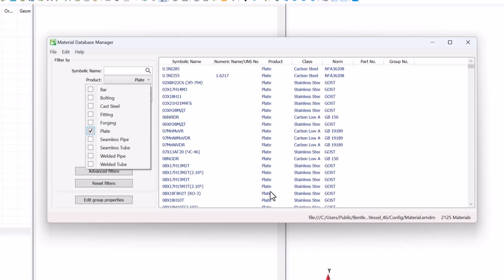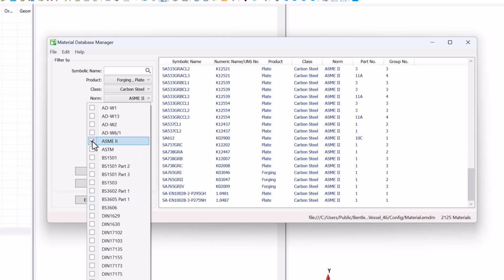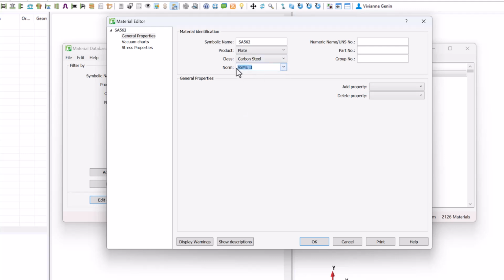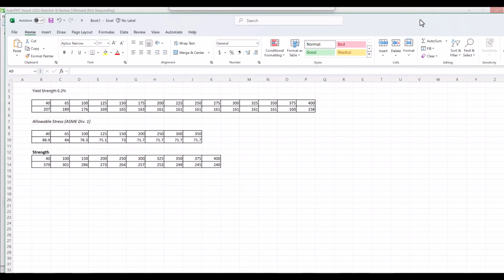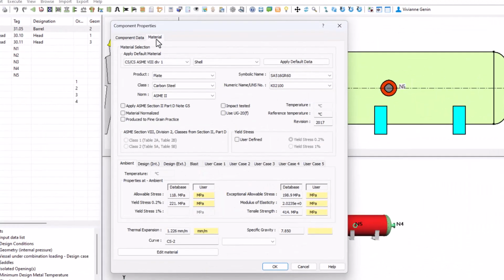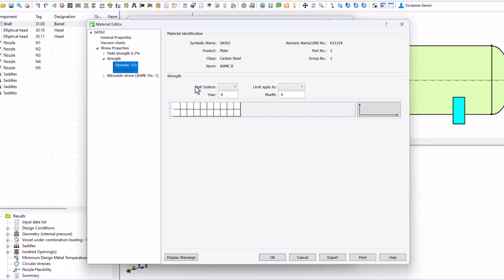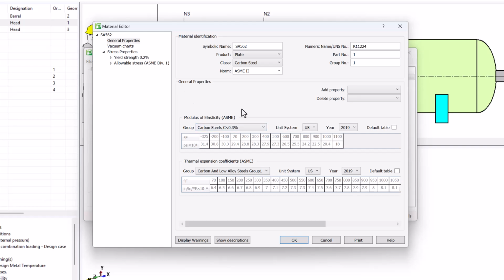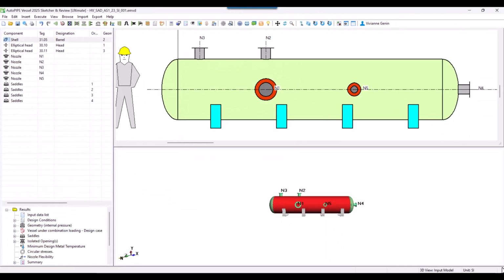Materials: #1 Database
More than 2000 materials in the database, but you still need to add yours. Or you just want to find the maerial in it and check all tables associated to it. Learn how to consult, use and update the powerful tool called Material Database Manager with this training chapter.

0:00 Intro
0:53 Filters
2:38 Add a material
6:53 Modify a model's material
9:38 Update a Databse
10:13 Update a model's material

Easy and straight-forward, AutoPIPE Vessel requires minimal data and guides you the whole design process.  AutoPIPE Vessel is the Bentley Systems solution for designing Pressure Vessels and Heat Exchangers.